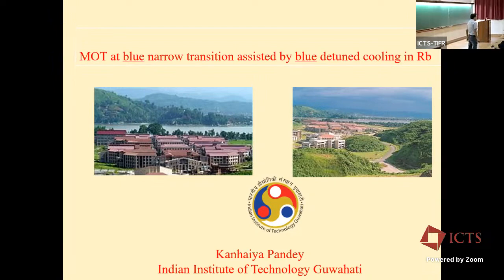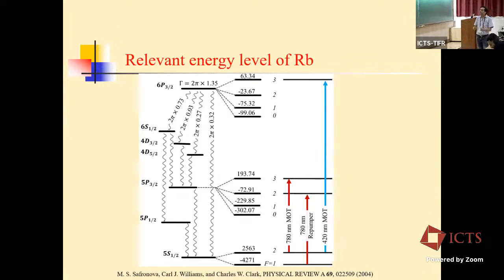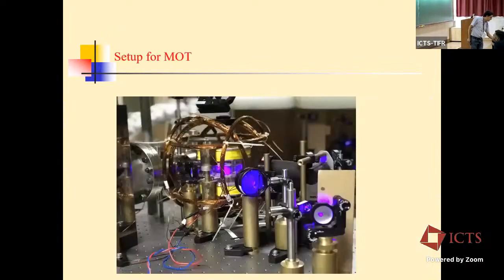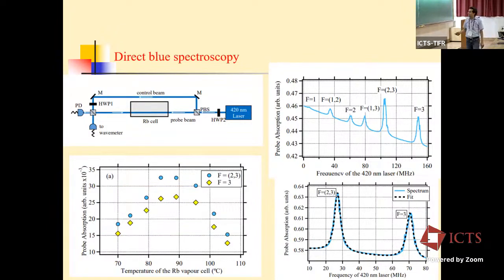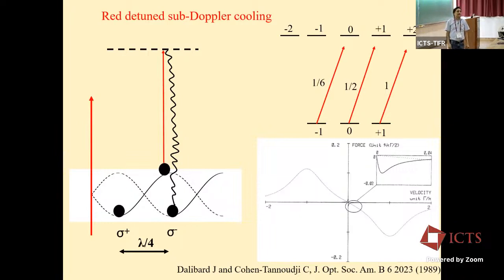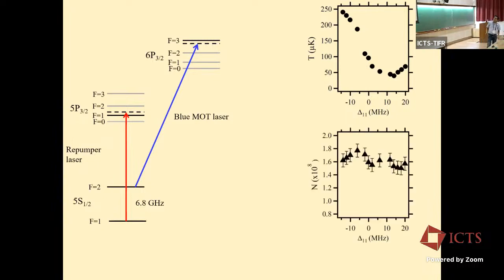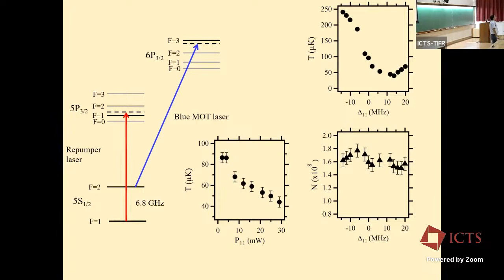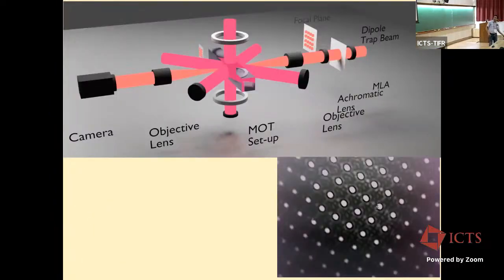MOT at Blue Narrow Transition Assisted by Blue Detuned Cooling in RB by Kanhaiya Pandey